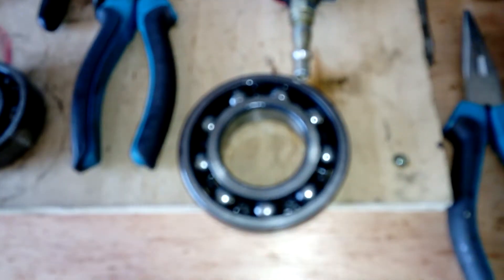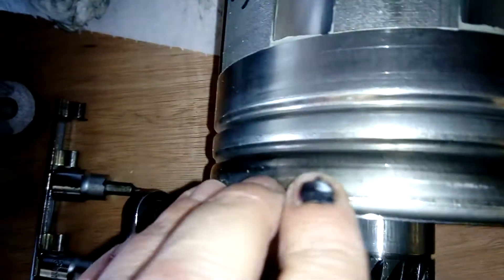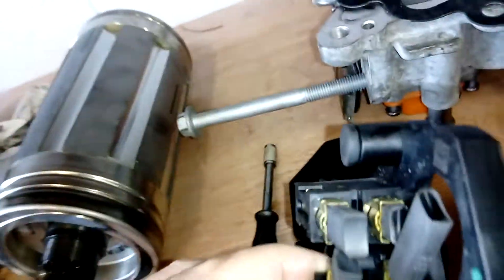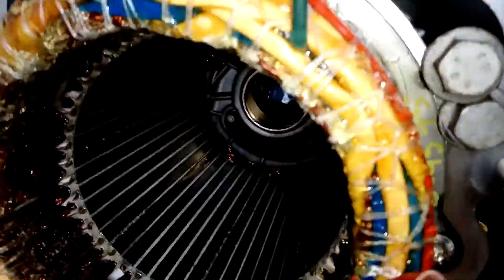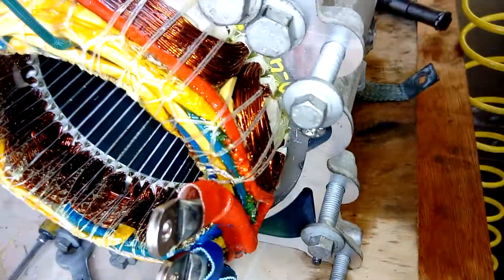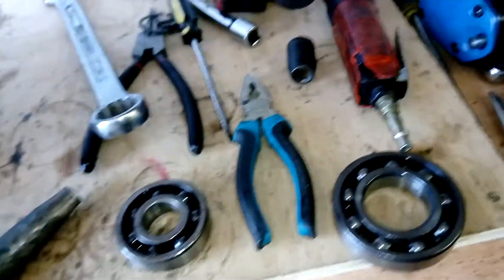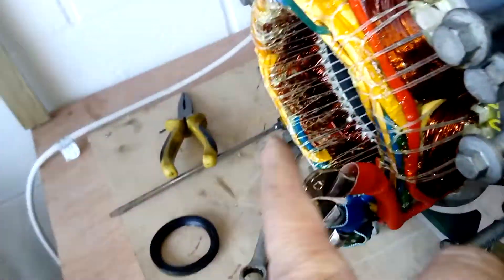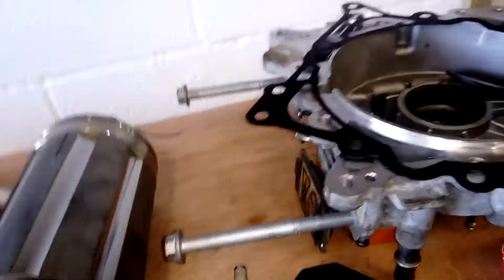Fluence Engine Fix 6